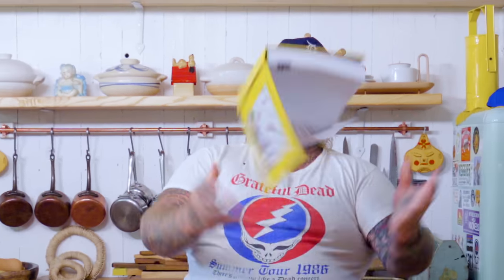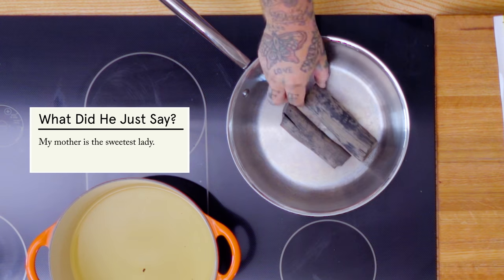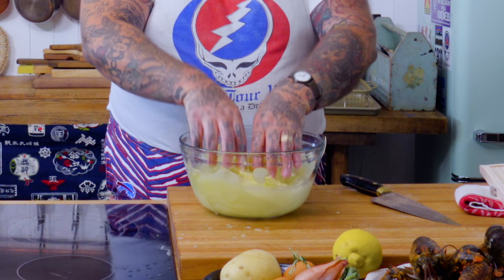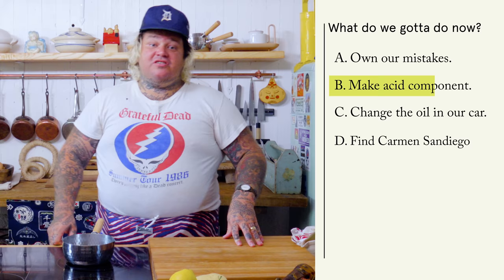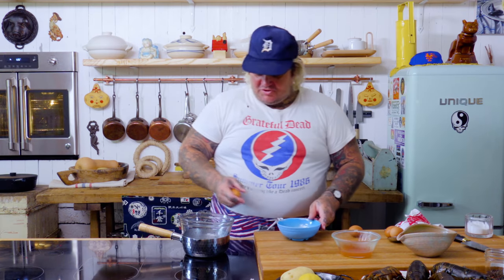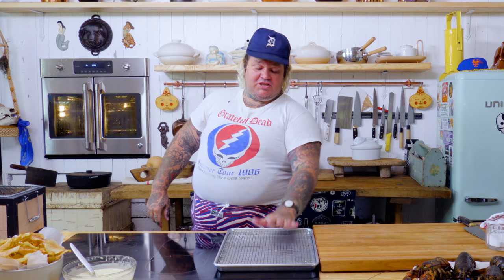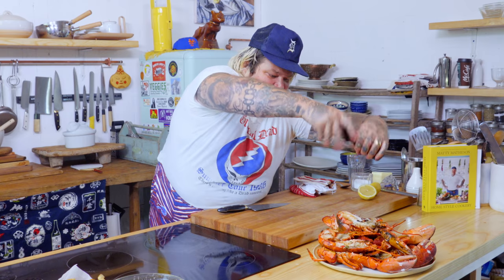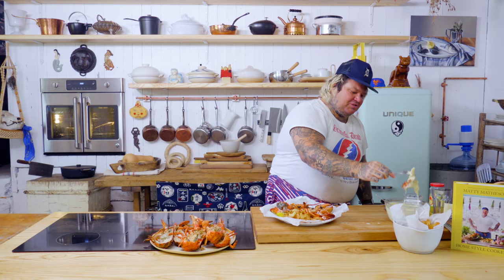Lobster Thermidor with Salt & Vinegar Chips | Homestyle Cookery with Matty Matheson Ep. 14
ME VS LOBSTER WITH A SIDE OF CHIPS AND A BUTTERY CREAMY SAUCE ITS THE BEST KIND OF THING TO EAT JUST BEFORE SUMMER IS OVER GET THIS RECIPE IN YOUR MOUTH SITTING IN THE SUN WITH PEOPLE YOU LOVE EATING CHIPS YOU MADE FROM YOUR HEART BEFORE ITS TOO LATE!! LOBSTER THERMIDOR IS HERE FOR YOU AND ITS IN MY NEW BOOK HOME STYLE COOKERY OUT SEPTEMBER 29!! SCOOP IT UP FROM STRAND BOOK, NOW SERVING, POLITICS AND PROSE  TO SUPPORT A US INDIE AND IF YOURE IN CANADA COME VISIT ME FOR THE INPERSON MATTY MATHESON MEAT AND THREE

RECIPE IN COOKBOOK: LOBSTER THERMIDOR WITH BÉARNAISE AND SALT AND VINEGAR CHIPS

ON AMAZON